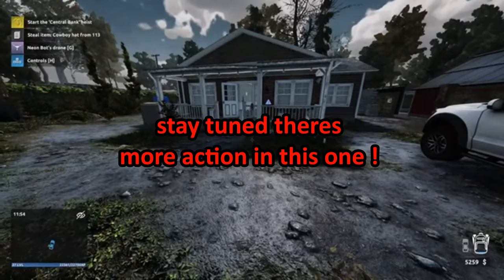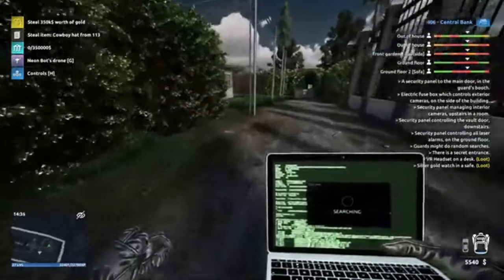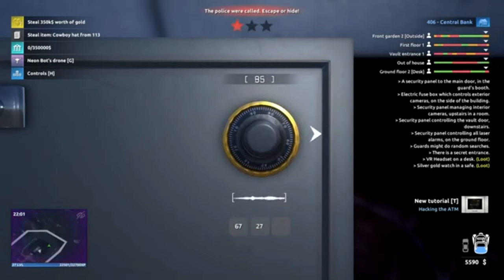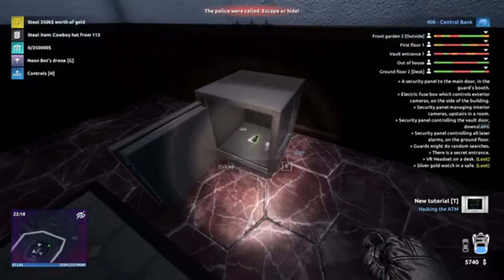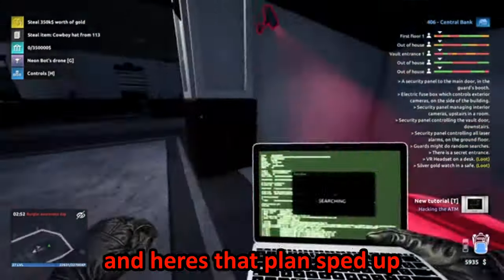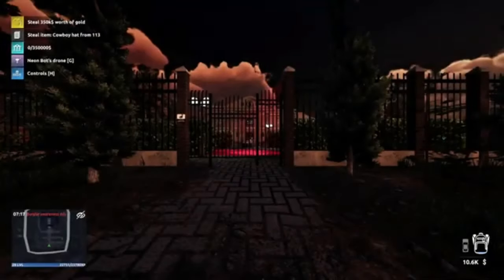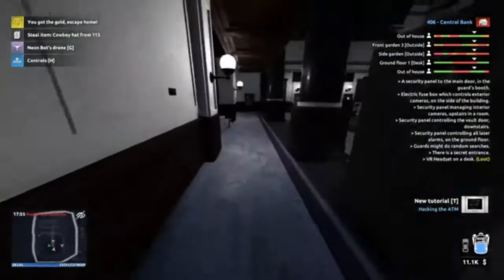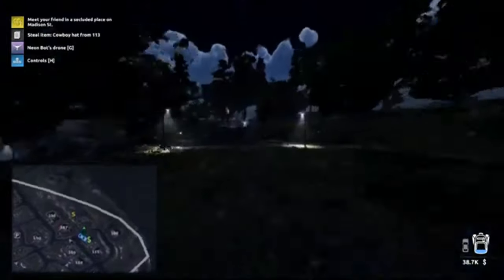Thief Simulator 2 - Part 15 - The Bank Heist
Game: Thief Simulator 2
Player: JB GAMING
Audience: YOU, The Greatest Person On The Planet!